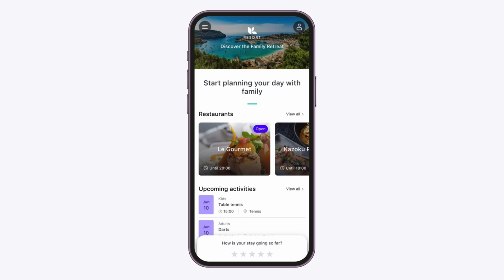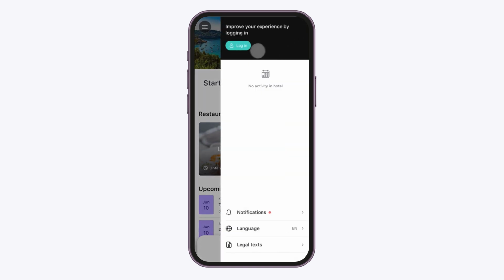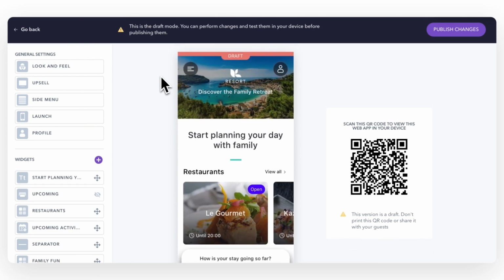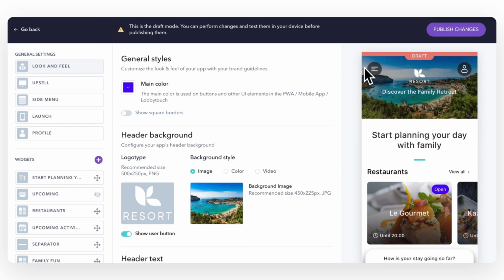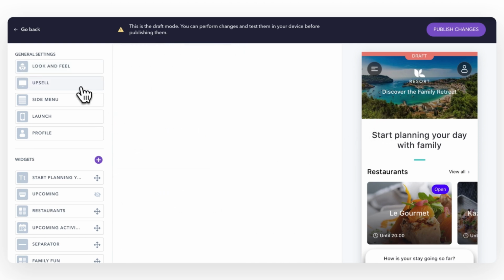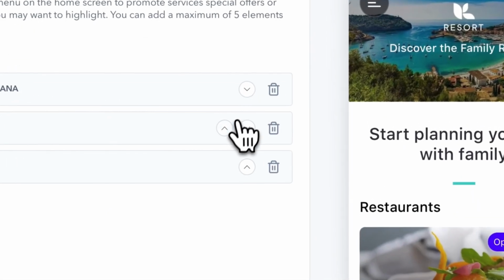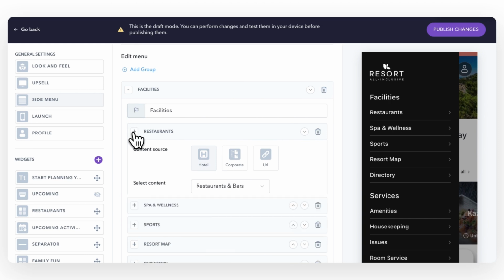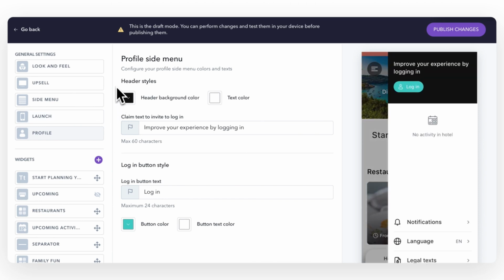Part 1. Introduction and general settings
Welcome to the introduction and first steps for setting up your front page or homepage. In the General Settings section, you can establish your brand's look and feel, configure the menu for your Guest app, and manage the login section for your users.